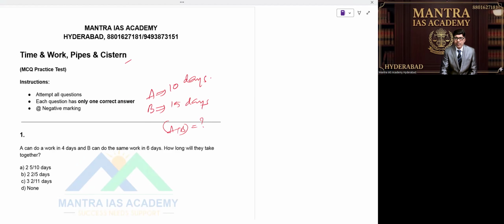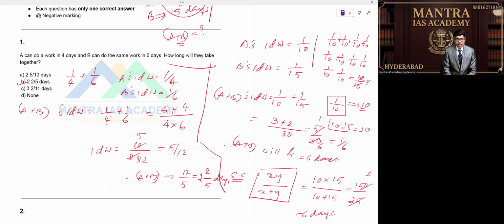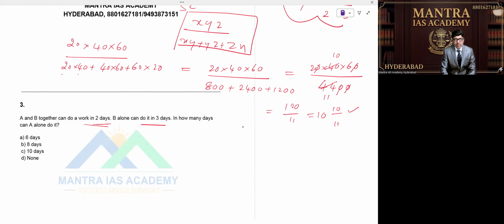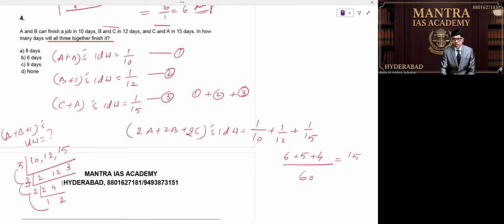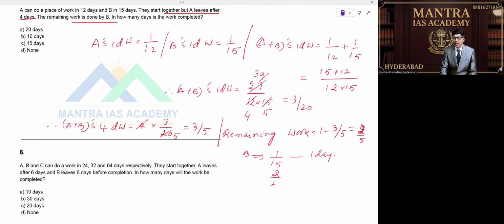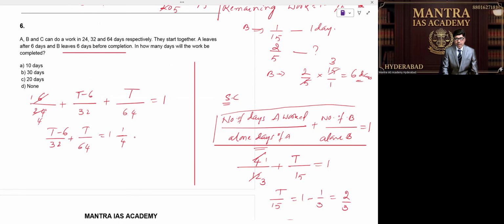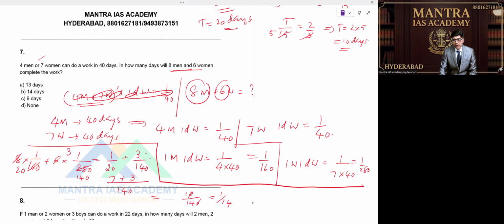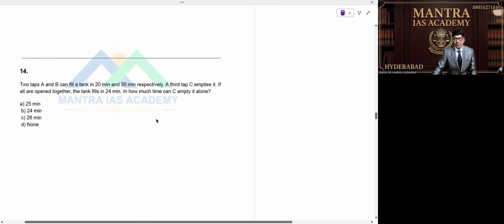Time and Work | Quantitative Aptitude | CSAT 2